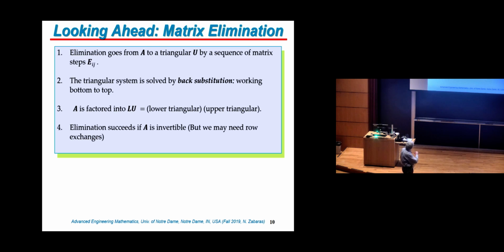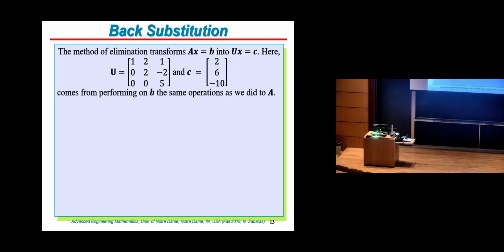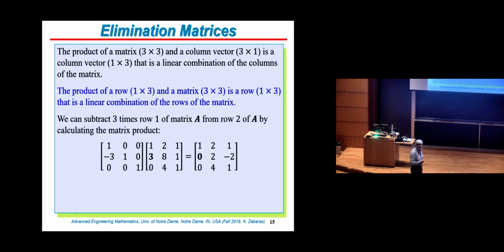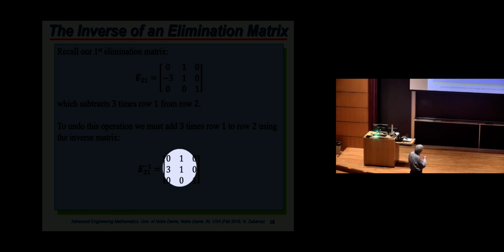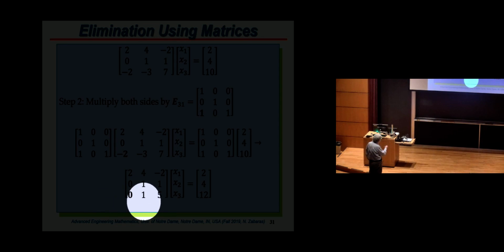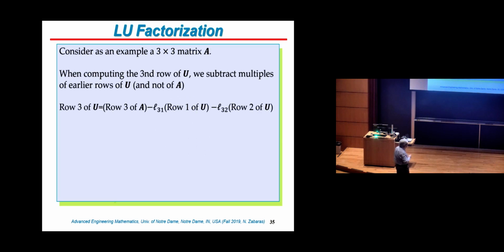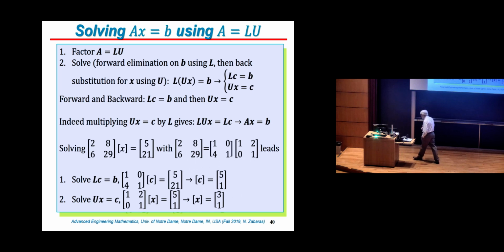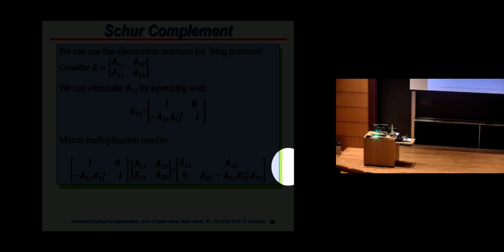Lecture 5 Matrix Elimination A=LU Factorization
Matrix Elimination, the augmented matrix, elimination examples, elimination matrices and their inverses, elimination with row exchanges; A=LU factorization.  A=LDU factorization, forward elimination and back substitution, Cost of factorization, Permutation matrices and row exchanges, row equivalent systems, Schur Complement.